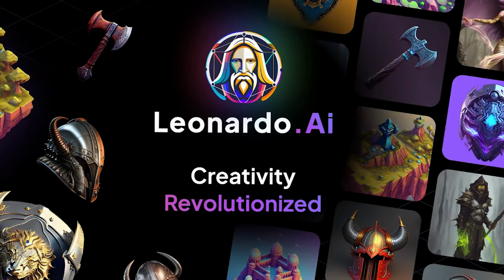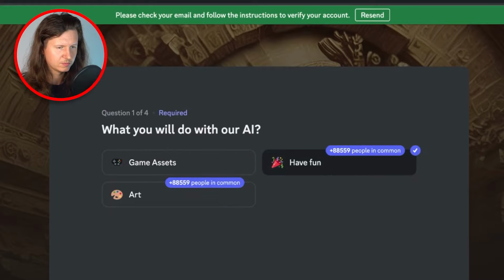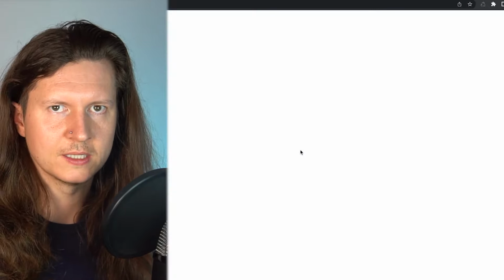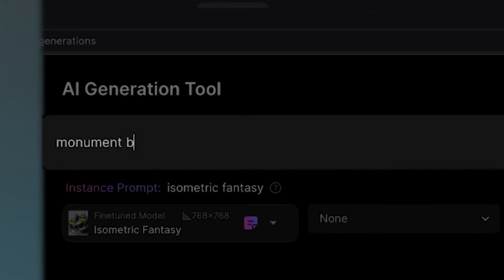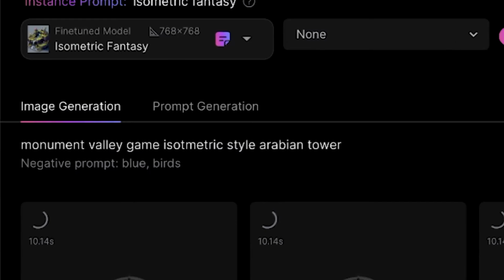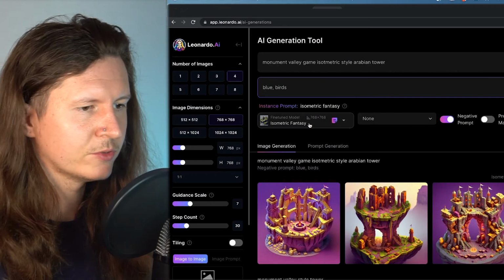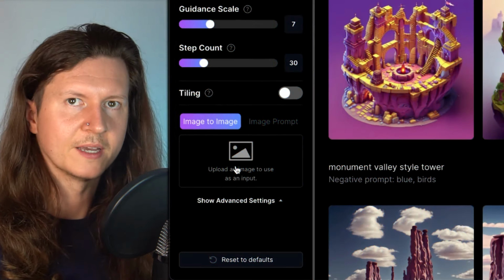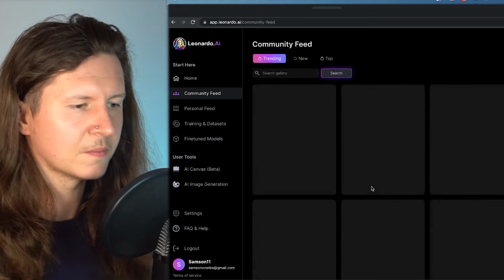Mastering LEONARDO: Beginner To Expert in One Video!🔥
Leonardo AI is a new ai art generator that has more features than Midjourney but you get 250 image credits a day

I walk through the set-up and installation as well as how to generate images with Leonardo.

And see if you can spot the ai images in this quiz

Useful links